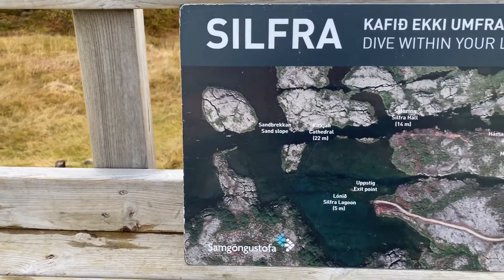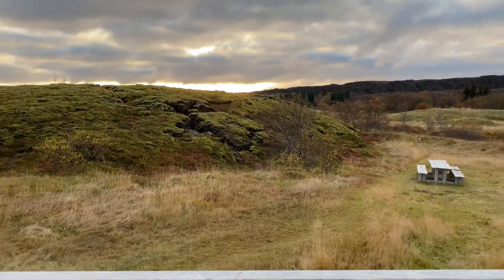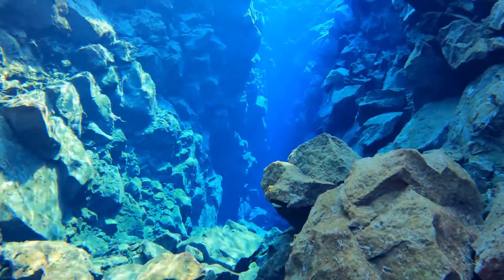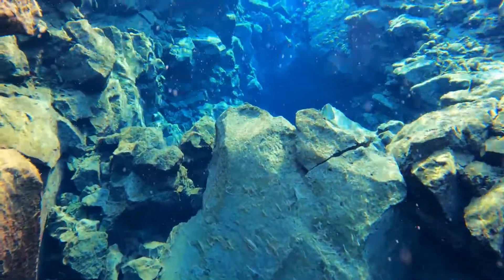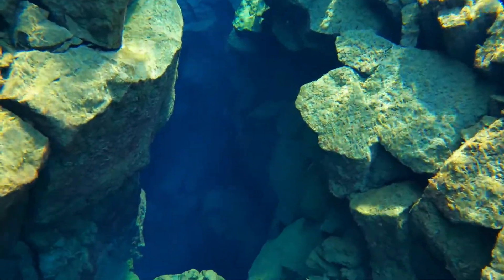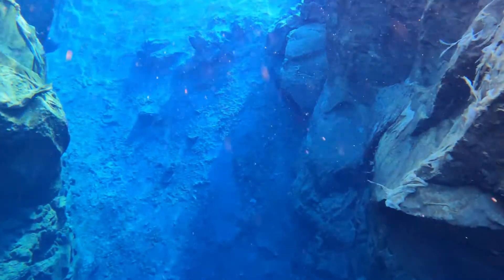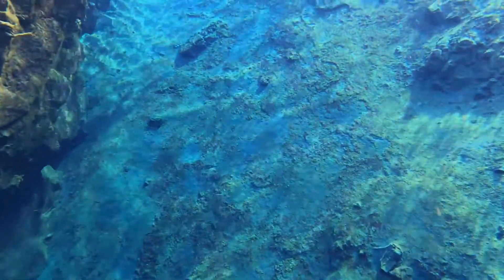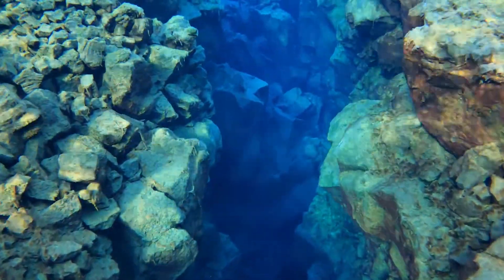Snorkeling the Silfra Fissure - Iceland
This video covers snorkeling the Silfra Fissure, which was part of a Golden Circle Tour. I booked this tour with Troll Expeditions and was very pleased with my experience. They even took free pictures of us while we were snorkeling the Silfra Fissure.  Check out Troll Expeditions for your Iceland tour needs

If you are looking for an excellent AirBNB in Reykjavik, I highly recommend staying with Hrafn

Travel Gear (Items I have purchased and absolutely love!):
Toiletry Bag

Buy me a snack to help me to continue traveling and producing content